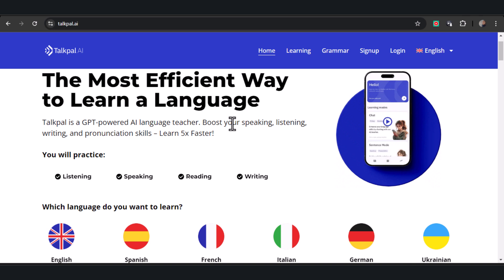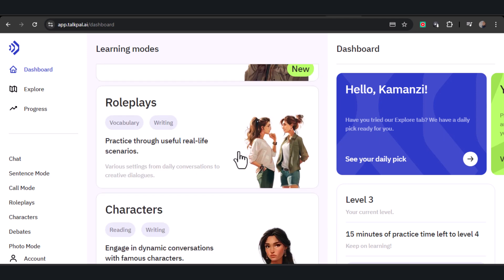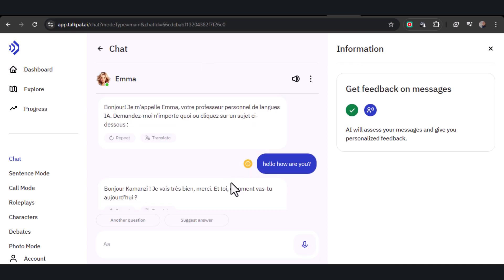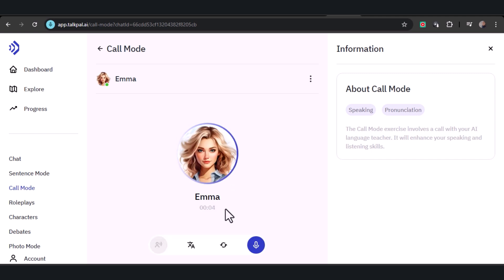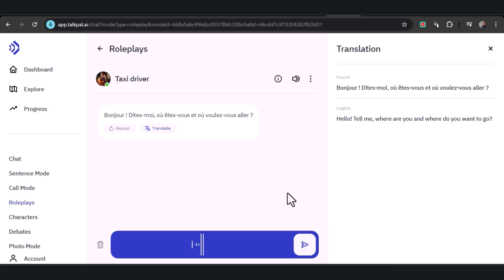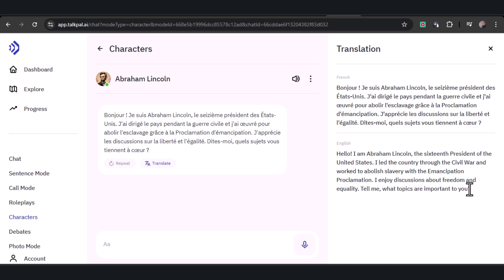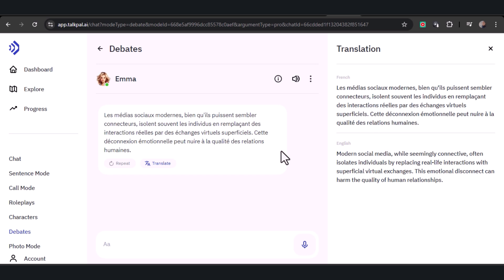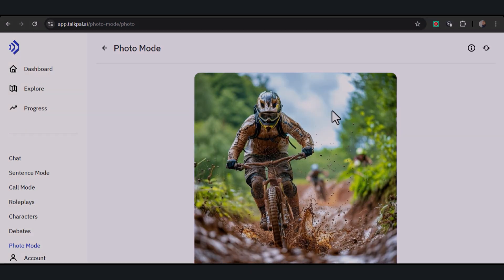How To Use TalkPal AI | HTR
How To Use TalkPal AI: Quick and Easy Guide

In this video, I’ll show you how to use TalkPal AI, a powerful AI tool for improving your language skills and having conversations with an AI-powered assistant 🗣️🤖. Whether you're learning a new language or looking for conversational practice, this guide will walk you through the setup and features of TalkPal AI to get the most out of it.